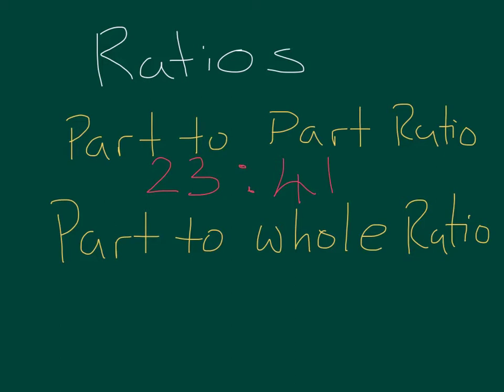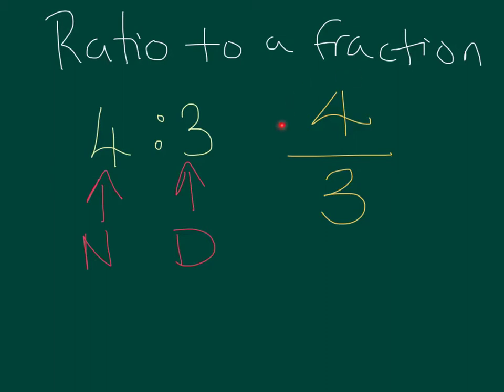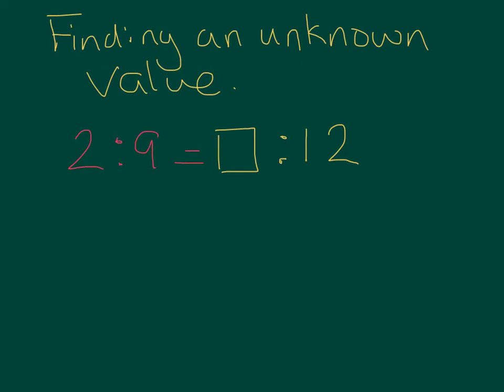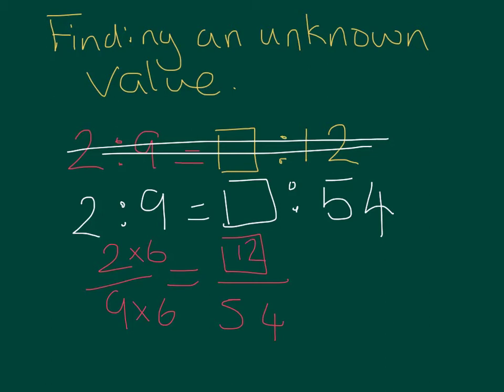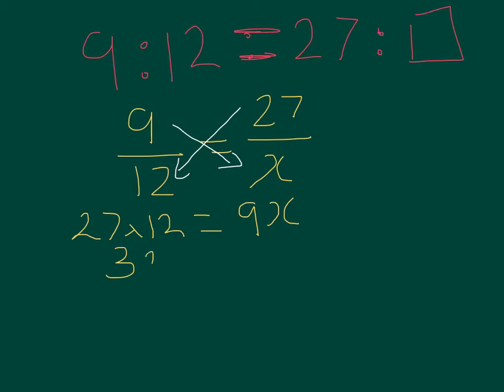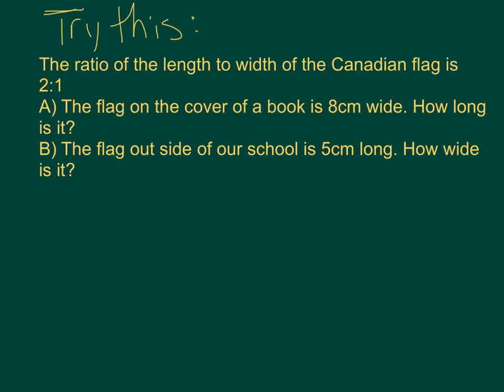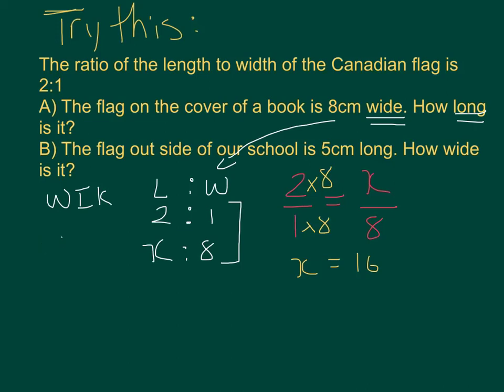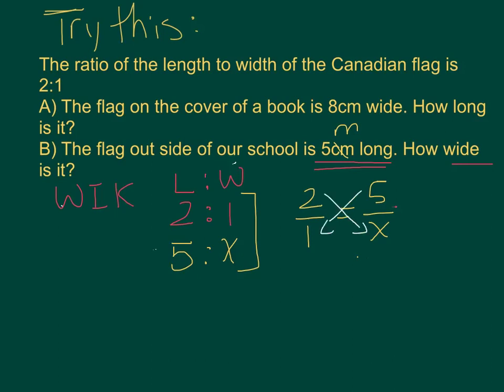Ratios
Part to part  and Part to whole